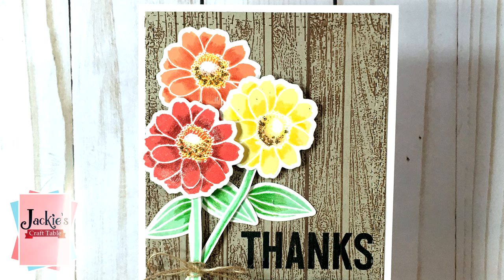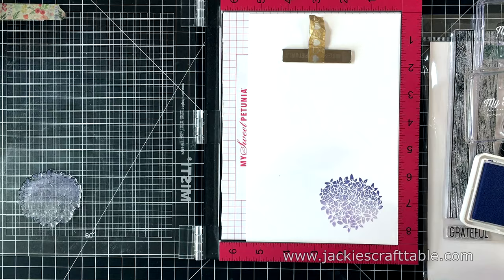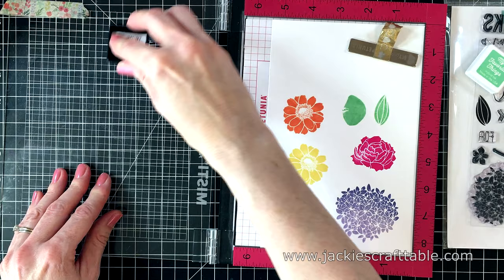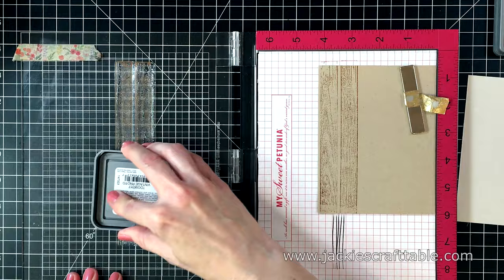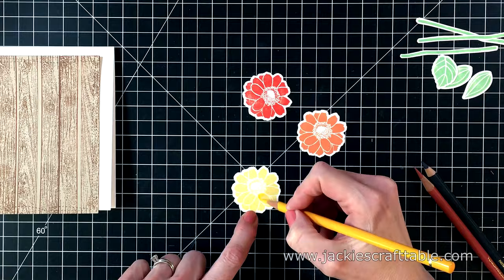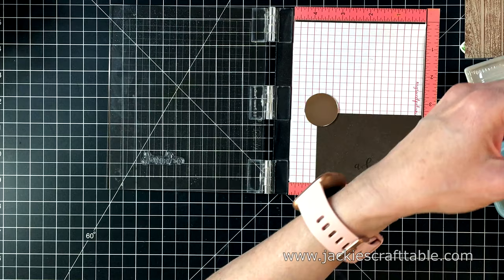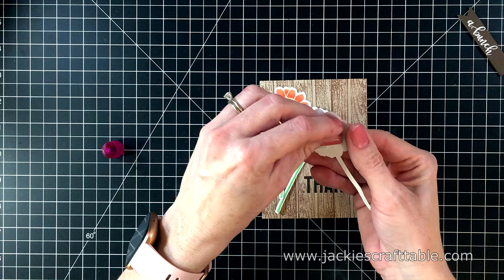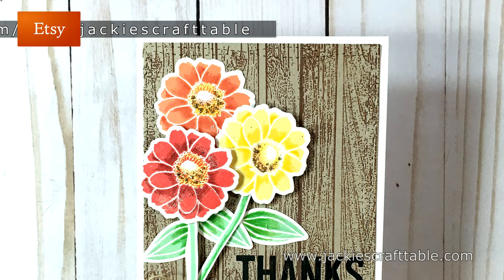Adding Shading to Solid Stamp Images | Not 2 Shabby Design Team Project | April 2020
Hello everyone! I hope you are having a fabulous day! I'm stamping with solid floral stamps today. I love solid stamps because you get to color with ink. They look darling as is, but I took it one step further and added some shading to the flowers in two different ways.

The stamp set I'm using is from Concord & 9th, and it's called Petals and Pallets. This is an older set, but it is gorgeous! You can pick it up at the Not 2 Shabby Shop.

Natural Burlap String

Gold Stickles Glitter Glue

Art Mediums:
Polychromos Colored Pencils

Tools:
Blending Brushes
Foam Blending Tool
Sizzix Big Shot Machine
Mini Die Cutting Machine
White Gelly Roll Pen
Clear Glitter Pen
Stardust Clear Gelly Roll Pen

Inks & Adhesives:
Embossing Ink
VersaFine Clair Ink Fallen Leaves
Vintage Photo Distress Oxide Ink

Paper:
Neenah Solar White 110 lb Card Stock
Desert Storm Kraft Card Stock